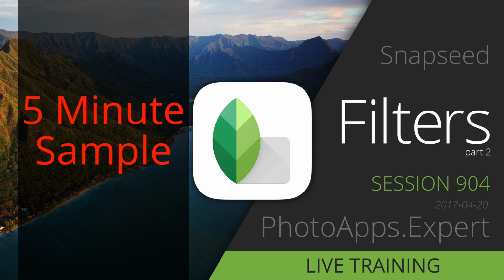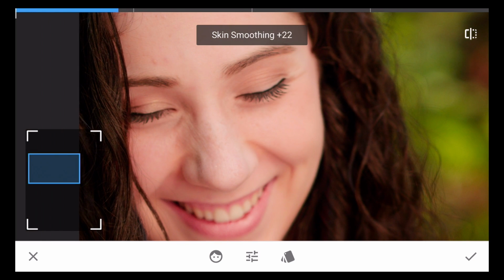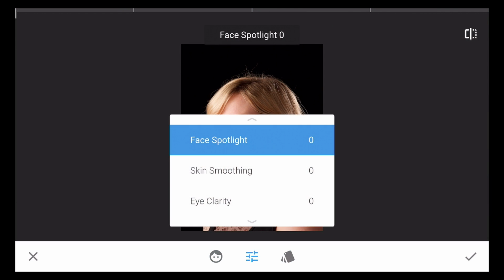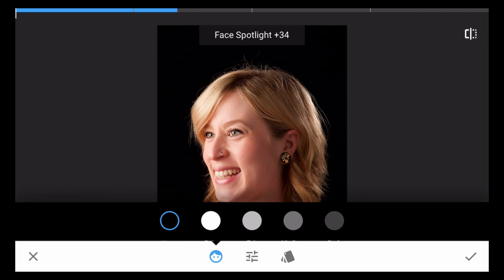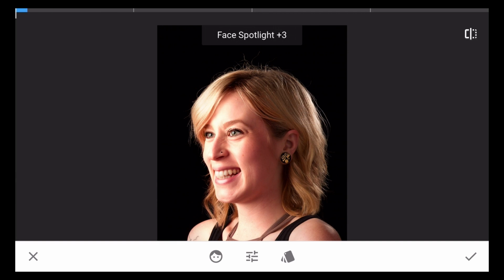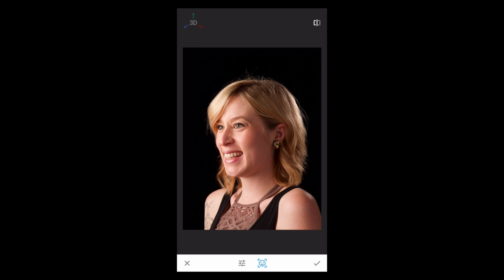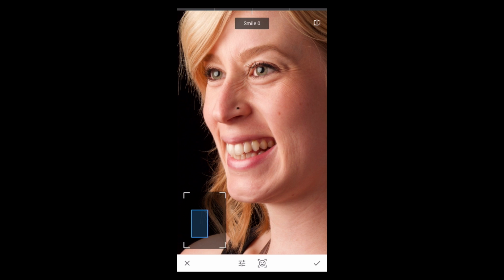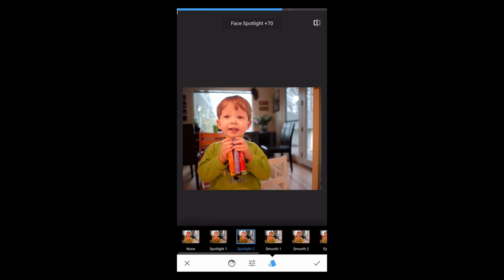Google Snapseed; Filters part 2 — PhotoApps.Expert Live Training 904 SAMPLE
This is a SAMPLE of Live Training 904, Google Snapseed; Filters part 2, available — head there to see the complete training.

-PhotoJoseph